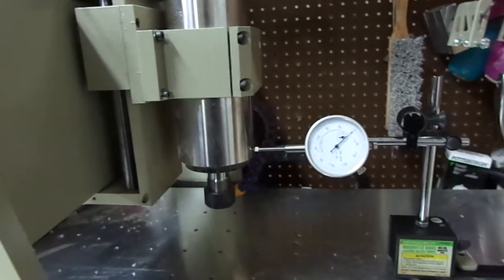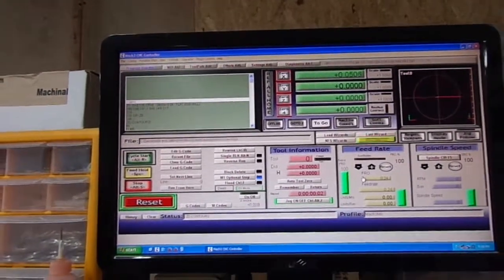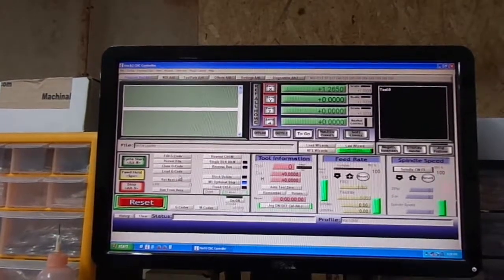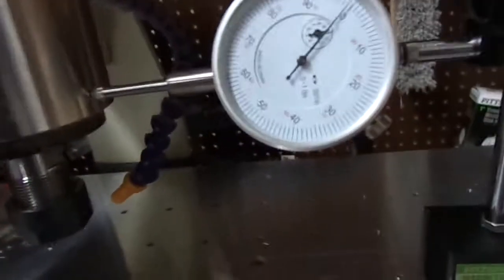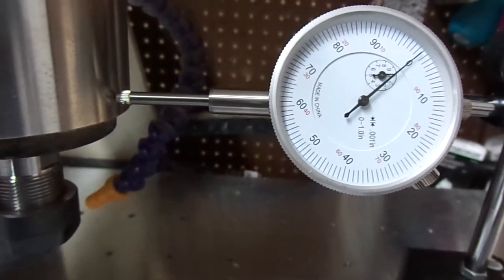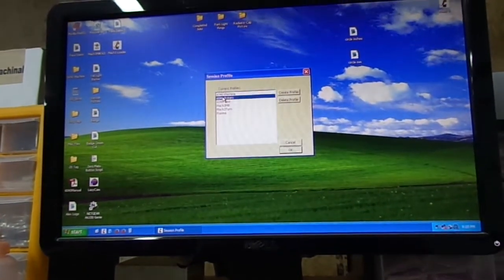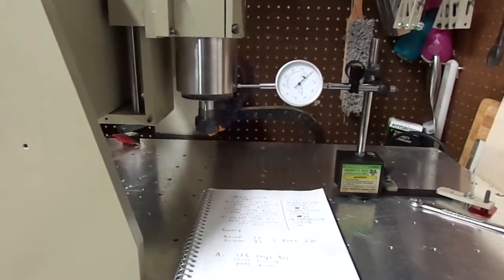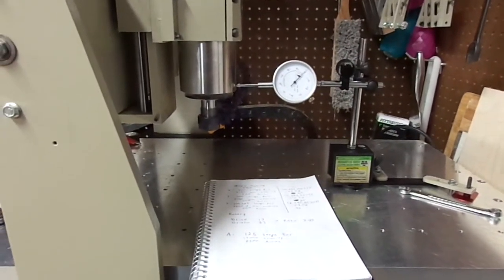6040 CNC Mach3 Native Units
In this video I show how to change the native units in Mach3 so the DRO will read correctly.